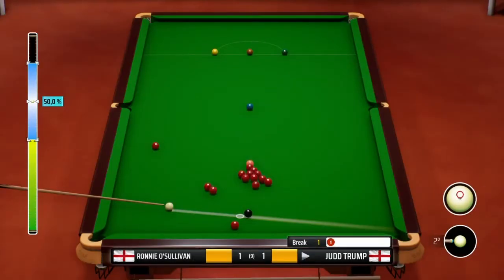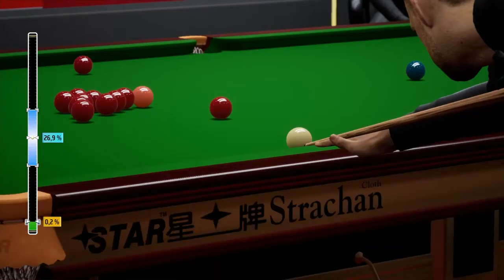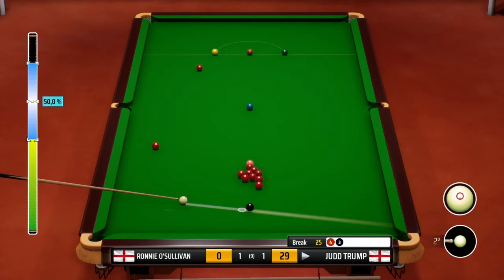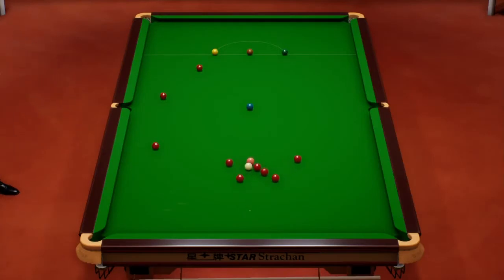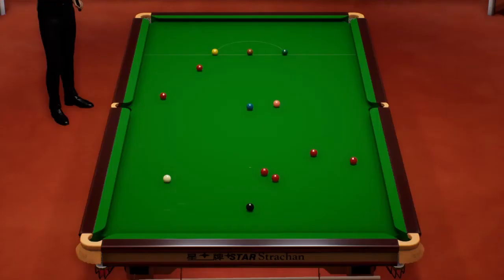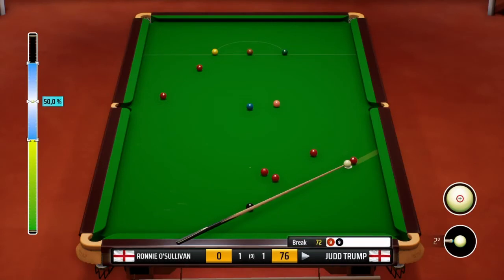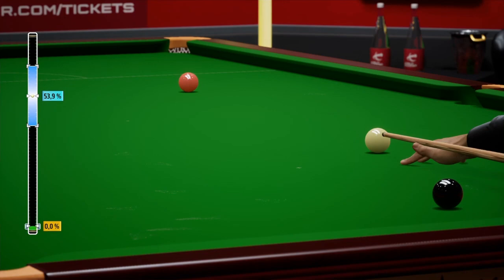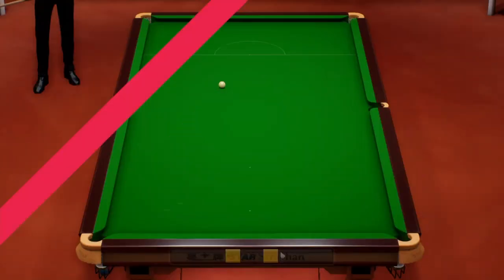Snooker 19 | 147 Maximum Break | Judd Trump #4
Mon quatrième 147 avec Judd Trump